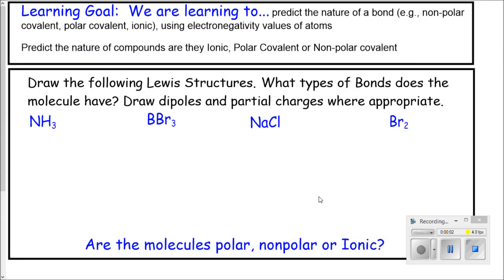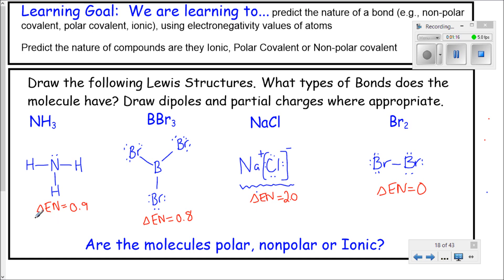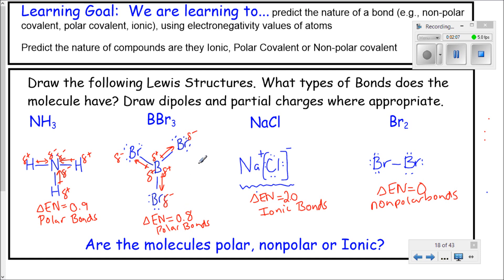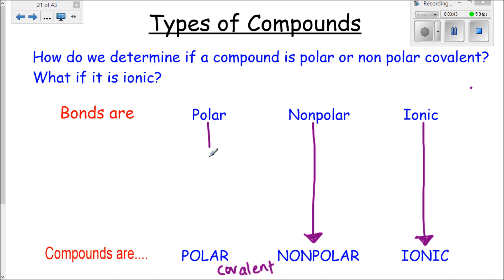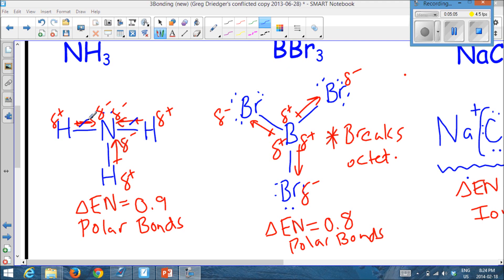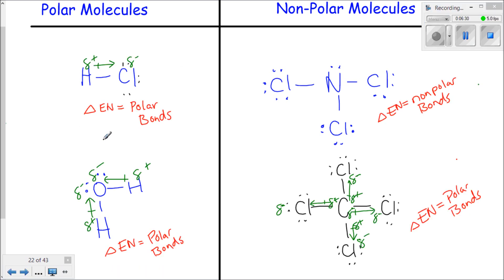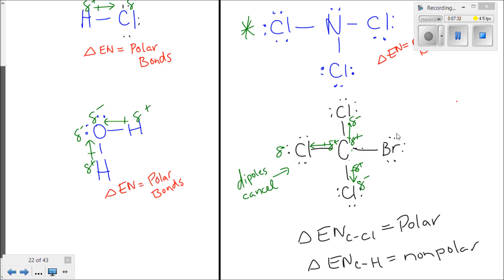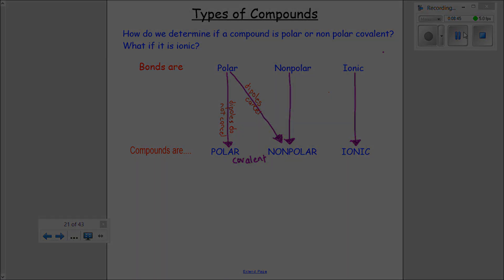Lesson 9 Ionic, Polar or Nonpolar compounds